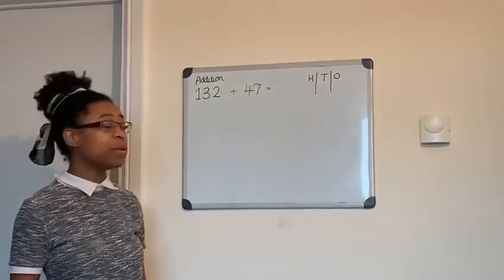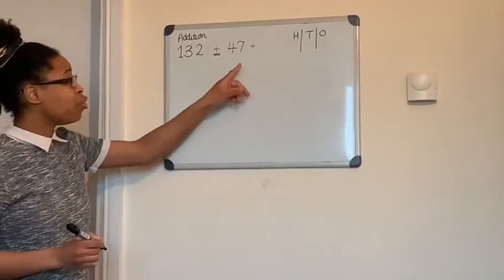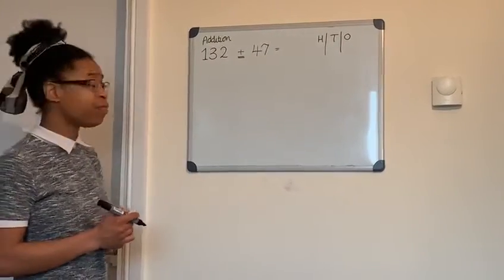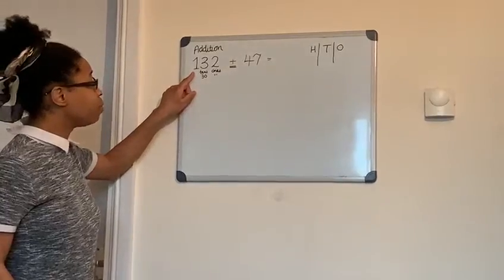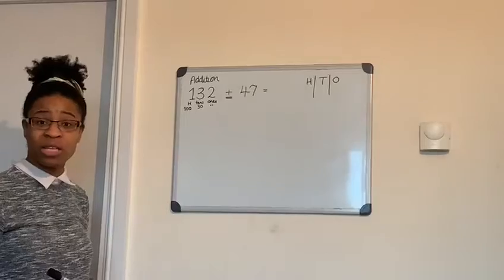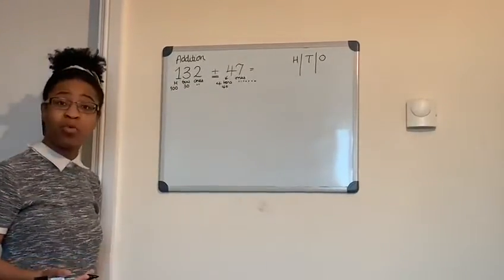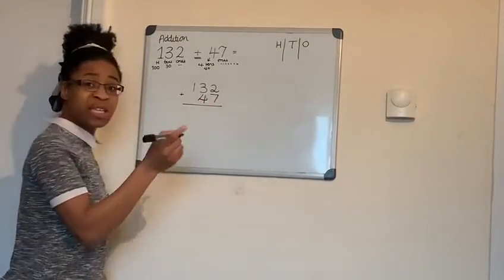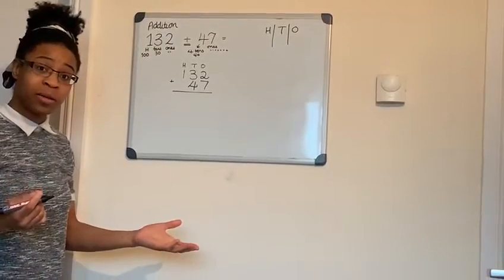Addition, column method - maths revision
Adding 3 digit number to a 2 digit number using column method (place value included).

Primary Maths help just for you!